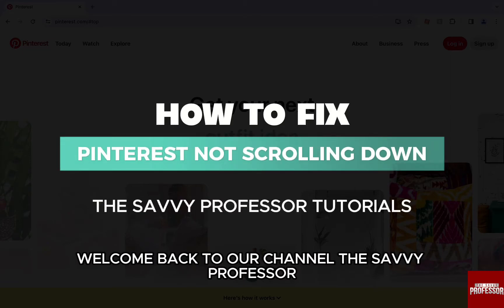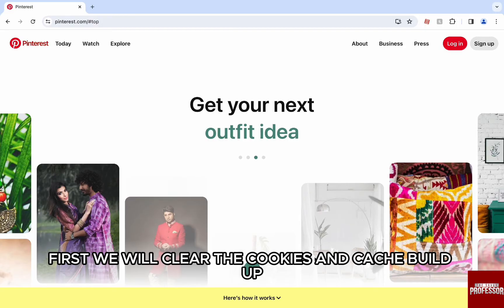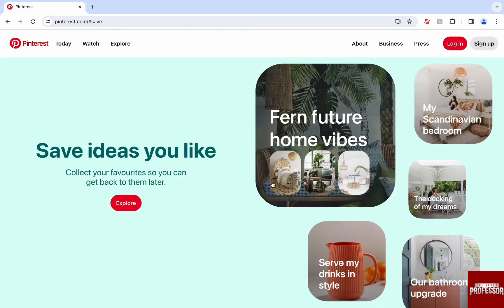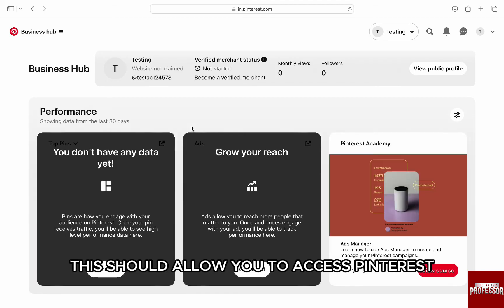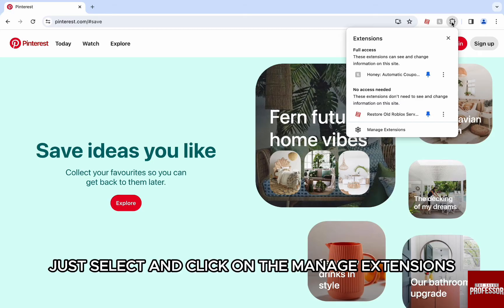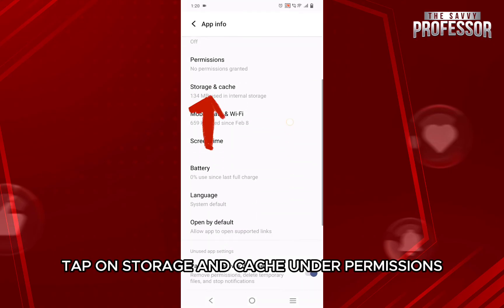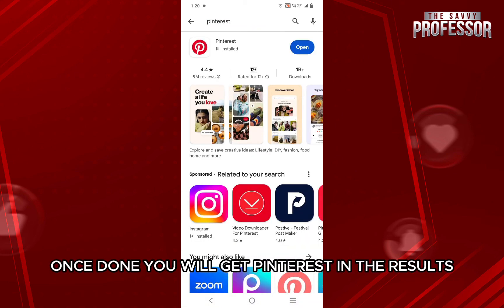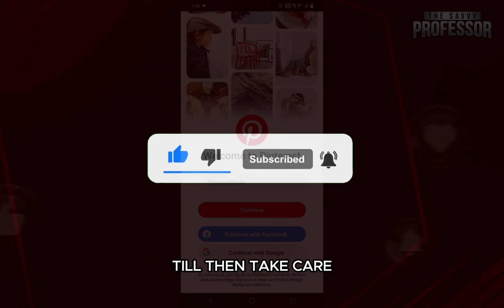How To Fix Pinterest Not Scrolling Down (Why Won't My Pinterest Scroll All The Way Down?)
How To Fix Pinterest Not Scrolling Down (Why Won't My Pinterest Scroll All The Way Down?). In this video tutorial I will show how to fix Pinterest not scrolling down.